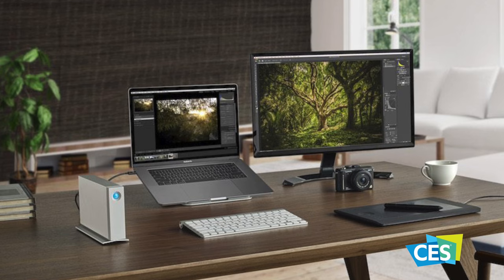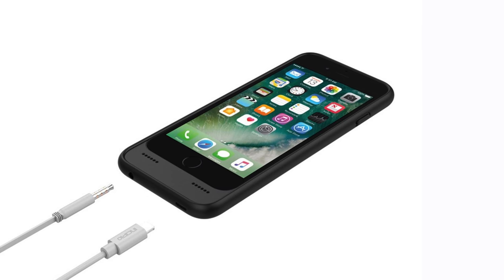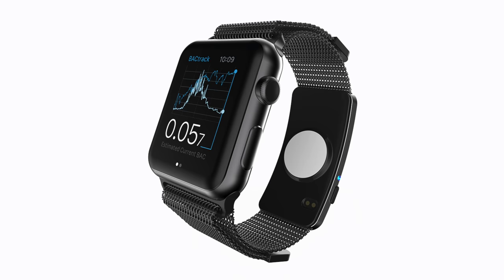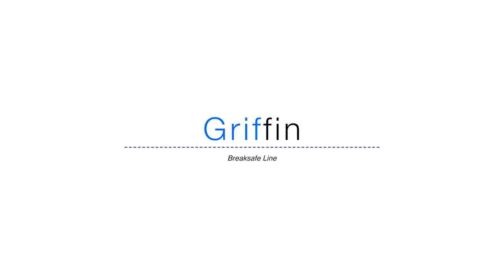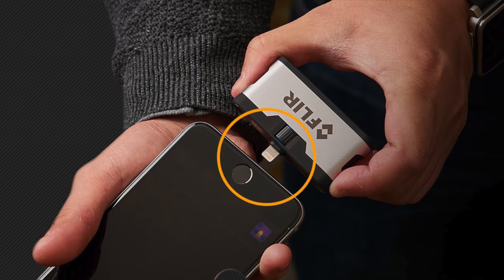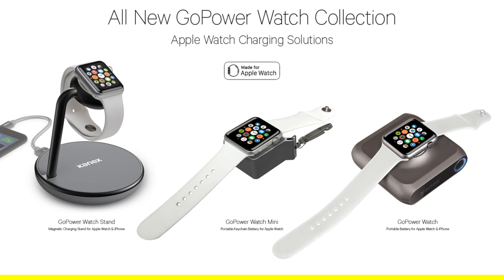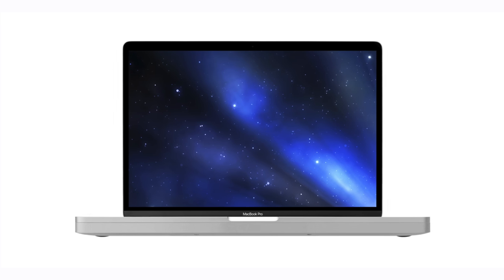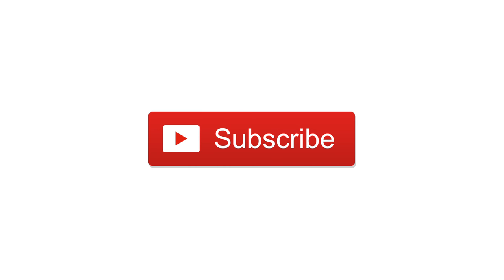Best New Apple Accessories at CES 2017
Kanex USB-C Battery
Full List:
Henge Docks
Incipio OX iPhone 7 Case
Sennheiser Amebo Smart Surround Earbuds
BACtrack Skyn
Twelve South ActionSleeve
Kanex GoPlay Sidekick, Thunderbolt cables, and Apple Watch chargers
Alpine iLX-107
Griffin Breaksafe Line
Nvidia GeForce Now
Flir One
Promise Technology Apollo Cloud
OWC DEC
LaCie Rugged and d2 Drives

About iDB